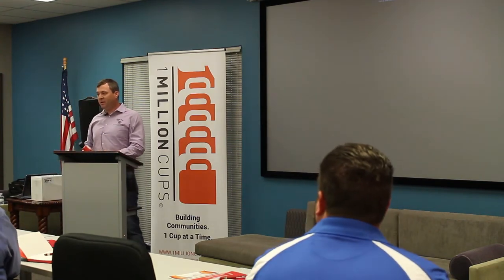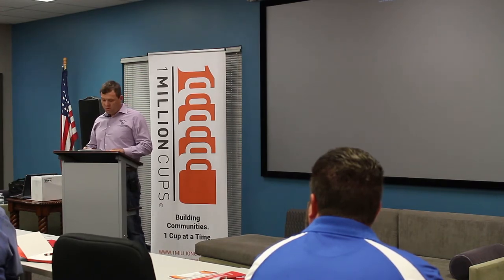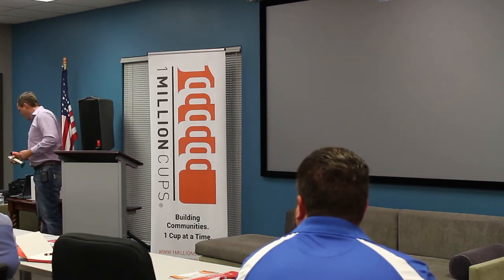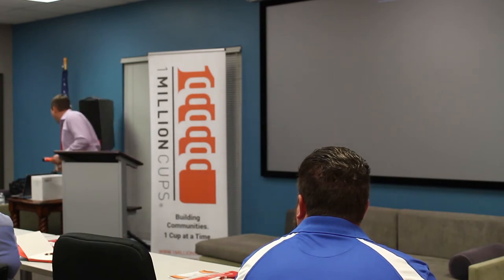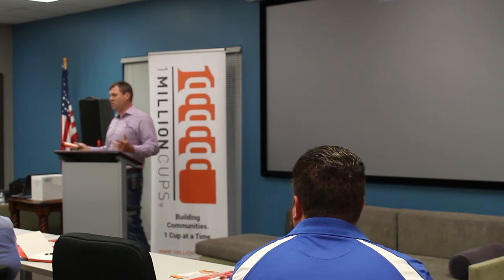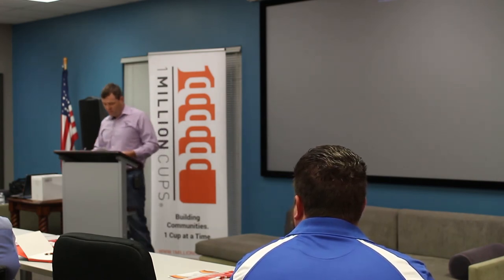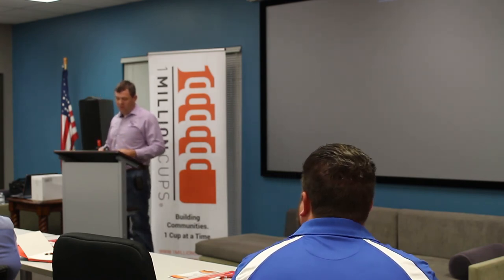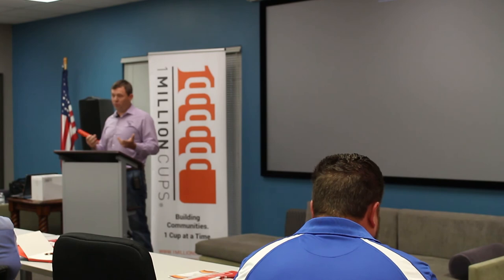Groom’s Hand Thrush Solution - 1 Million Cups Ocala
Groom’s Hand Thrush Solution presents at 1 Million Cups Ocala on 5/30/18.